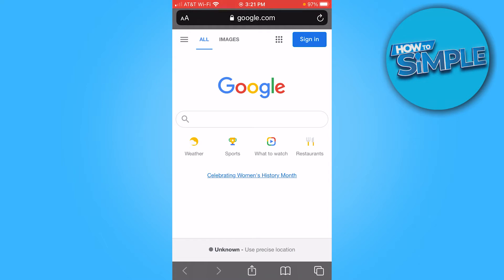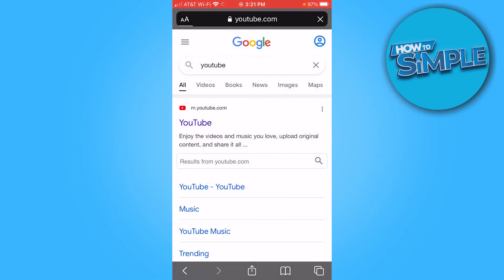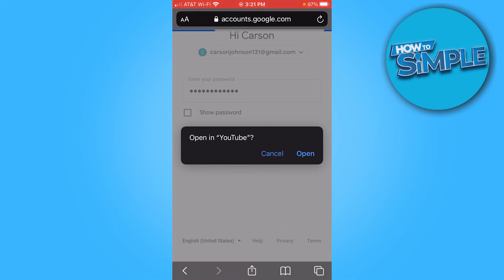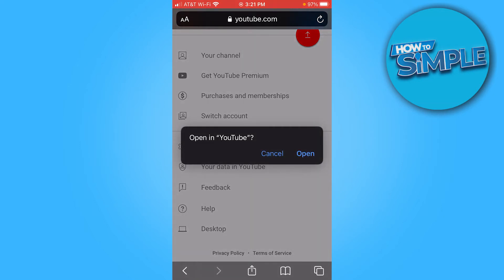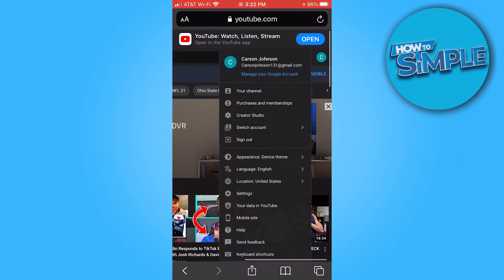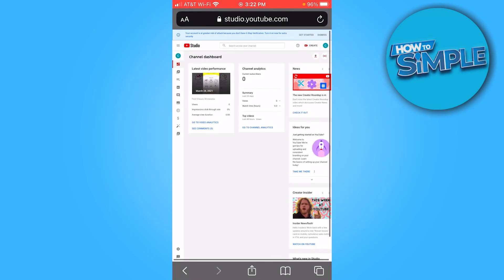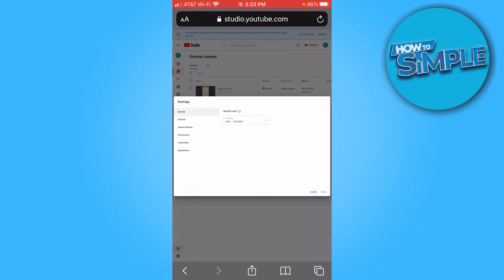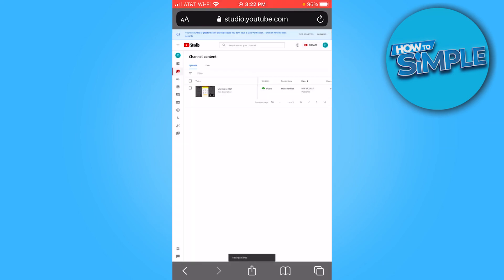How To Hide Subscriber on YouTube on iPhone (2025)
In this video I'll show you how to  hide your subscribers on youtube on iphone. The method is very simple and clearly described in the video. Follow all of the steps in the video, and hide subscribers on youtube 2025